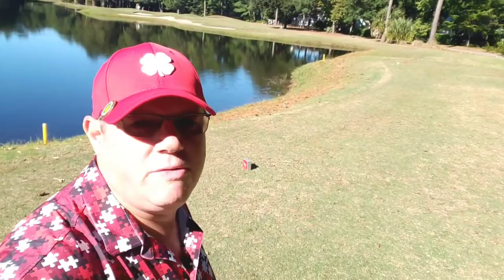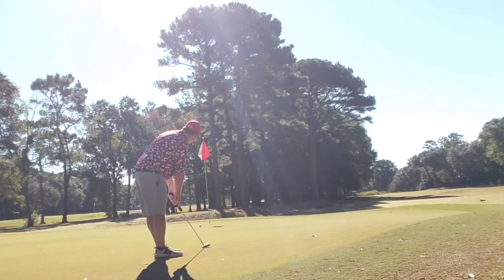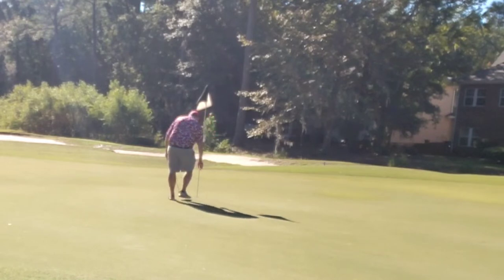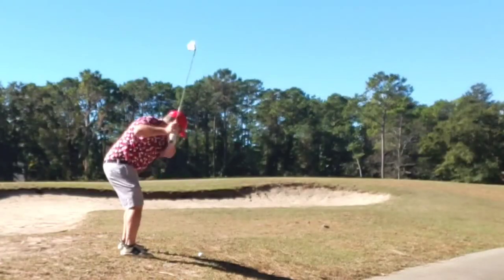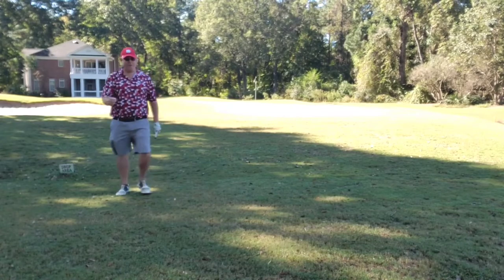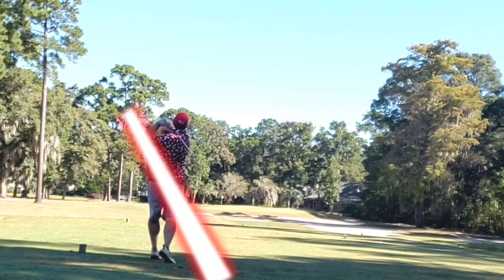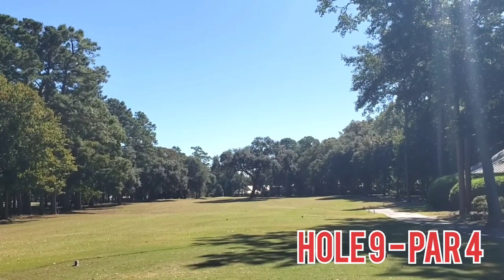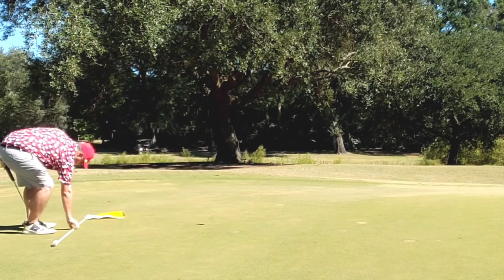"Myrtle Beach | For the Love of the Game" GOLF VLOG 50 (Part One)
See Suns and Guns experience golf holes One through Nine at Pawleys Plantation Golf and Country Club with Hole by Hole Commentary. Every now and again a group of friends go to Myrtle Beach to play a whole lot of golf. I will call this a pre-round to the madness of seven straight days of golf. Enjoy the magic as I play one of my best shots ever caught on camera for the channel!!!

Introduction:  00:00
Hole 1:  00:20
Hole 2:  01:11
Hole 3:  01:59
Hole 4:  02:36
Hole 5:  03:23
The Shot:  03:46
Hole 6:  04:05
Hole 7:  04:50
Hole 8:  05:22
Hole 9:  06:12
Outro:  06:56